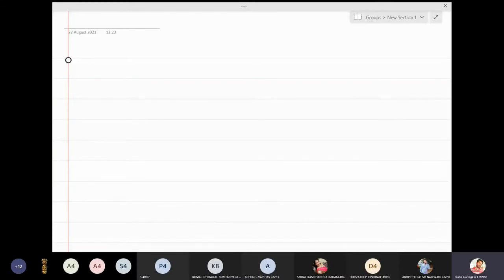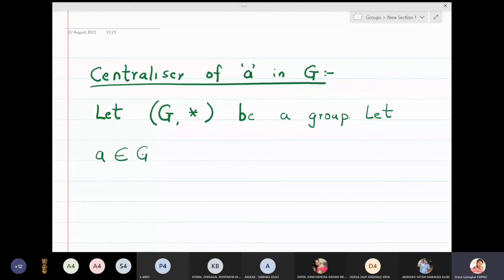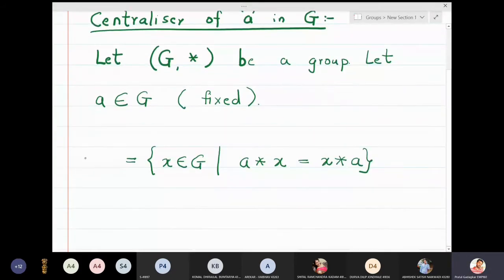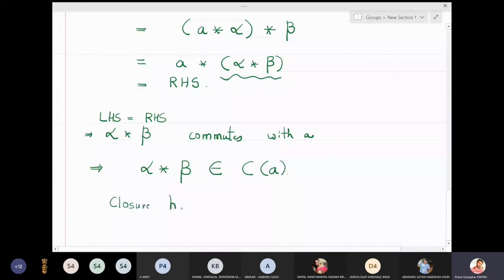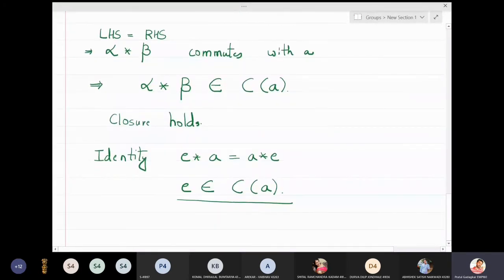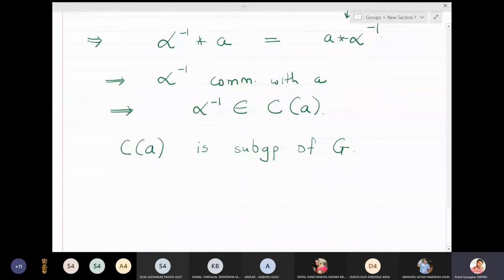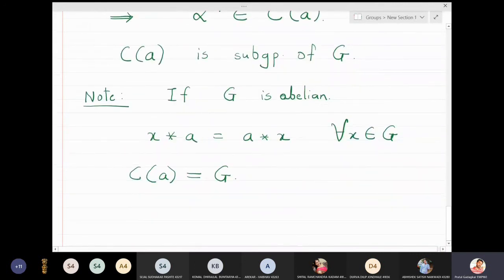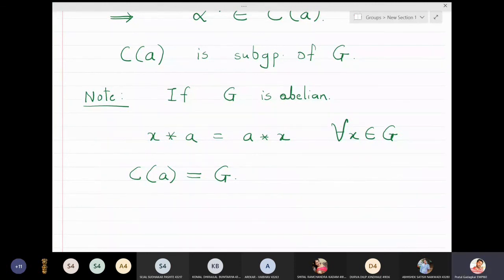Lecture 16 - Centraliser of an element